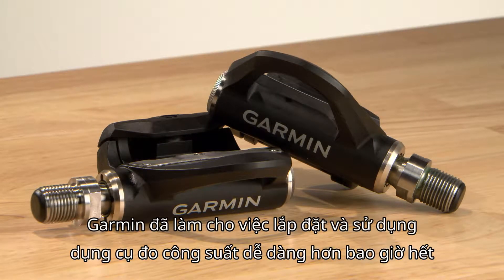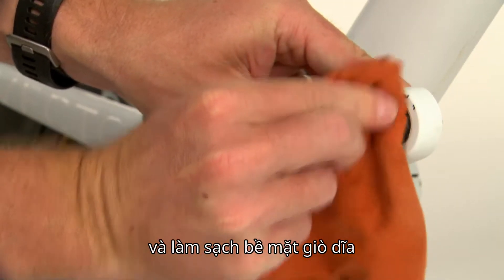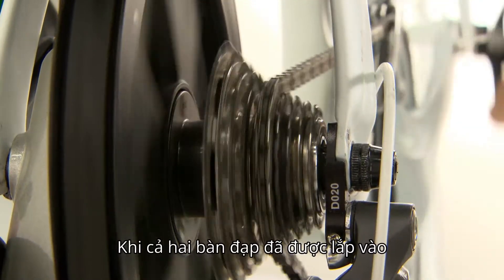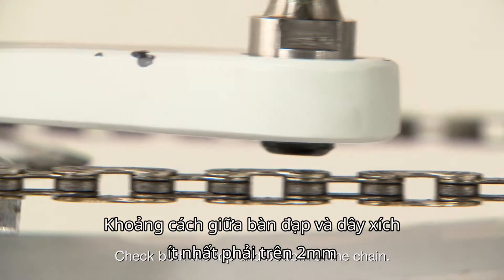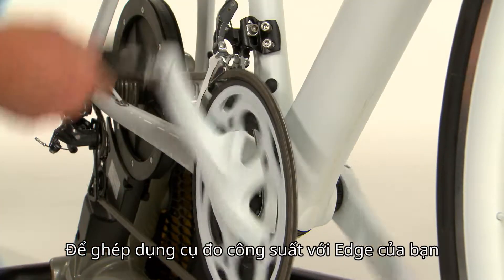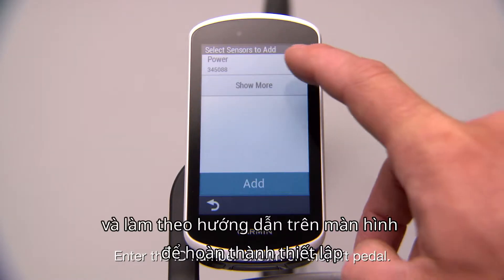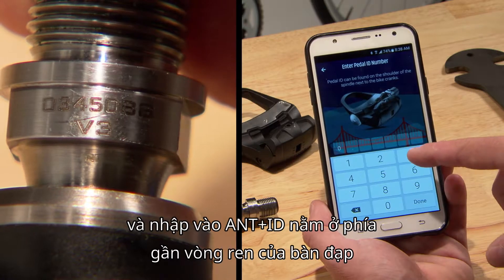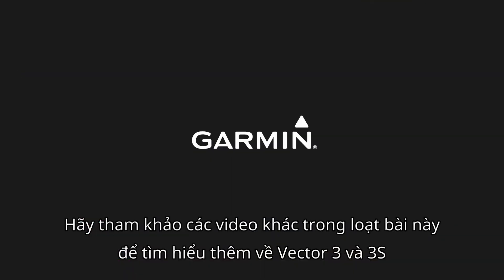【Hướng dẫn】Vector 3 và 3S: Bắt đầu sử dụng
Mô tả: Sử dụng dụng cụ đo công suất ở bàn đạp Vector 3 và 3S để hành trình đạp xe bền bỉ hơn, thông minh hơn. Chúng dễ dàng lắp đặt ,dễ kết nối với thiết bị và ứng dụng của Garmin. Kiểu dáng nhỏ gọn mang đến sự lý tưởng hơn về khoảng cách an toàn khi ôm cua và chiều cao từ tâm trục bàn đạp đến mặt đế giày,và không có thiết bị gắn ngoài, dụng cụ này được lắp đặt giống như bất kỳ bàn đạp nào khác, để bạn dễ dàng lắp đặt nó trên nhiều loại xe đạp khác nhau. Tìm hiểu thêm thông tin liên quan về Vector 3 ở đây: [Liên kết tới trang sản phẩm].
• Sử dụng dụng cụ đo công suất ở bàn đạp để cung cấp dữ liệu hiệu suất , cho cuộc tập luyện nâng lên một tầm cao mới
• Dụng cụ này được lắp đặt giống như bất kỳ bàn đạp nào khác và nhanh chóng chuyển đổi từ xe đạp này sang xe đạp khác,không cần phải tìm kiếm sự trợ giúp của các cửa hàng lắp ráp xe đạp
• Có thể đo công suất tổng thể, độ cân bằng trái / phải, guồng chân* và động năng đạp xe* để cho thấy vị trí đặt công suất và cách thức tạo ra công suất của bạn
• Kiểu dáng nhỏ gọn mang đến sự lý tưởng hơn về khoảng cách an toàn khi ôm cua và chiều cao từ tâm trục bàn đạp đến mặt đế giày
• Tuổi thọ pin: 120 giờ
• Hoàn toàn tương thích với phần mềm và thiết bị hỗ trợ đạp xe Garmin ,để phân tích dữ liệu và cập nhật dễ dàng thông qua đồng hồ Garmin, máy tính hỗ trợ đạp xe Edge® hoặc điện thoại

* Chức năng này có thể sử dụng trên Dụng cụ đo công suất cảm biến kép Vector 3